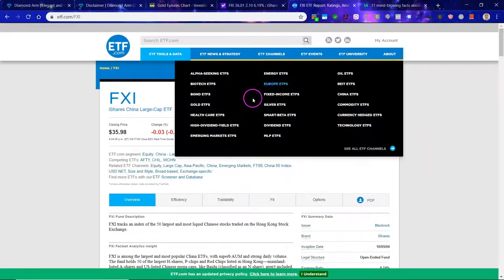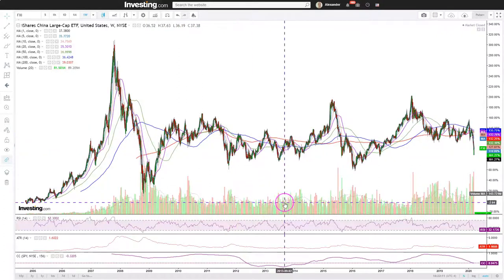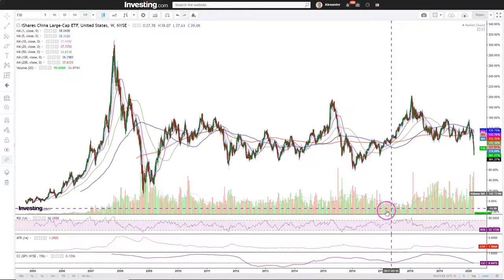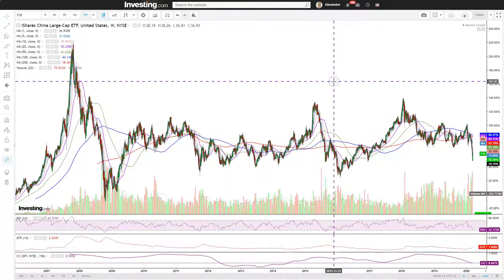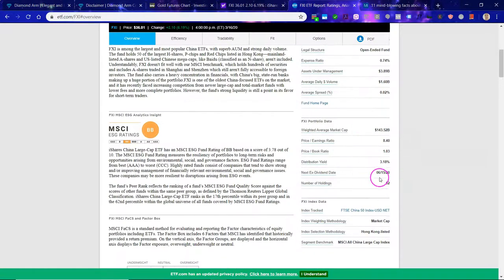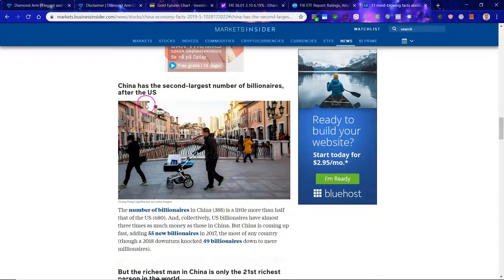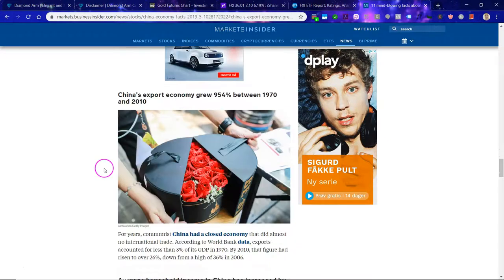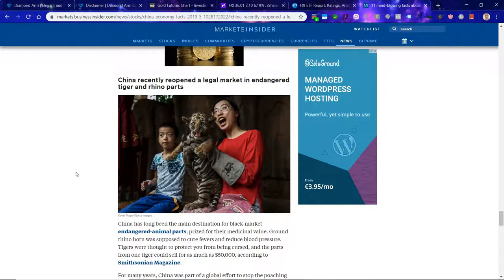China ETF | Surprising Findings | ($FXI)